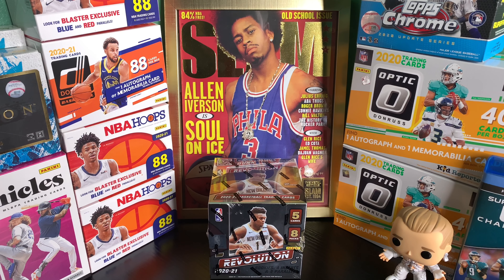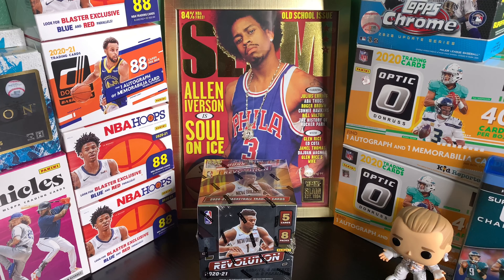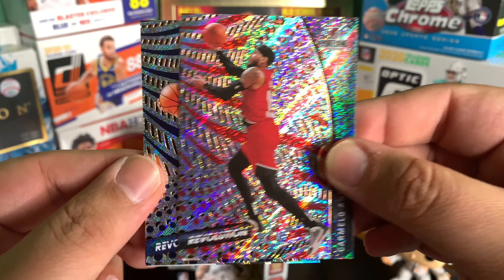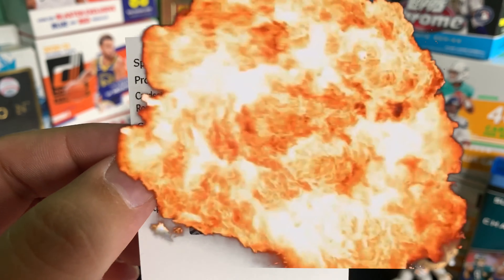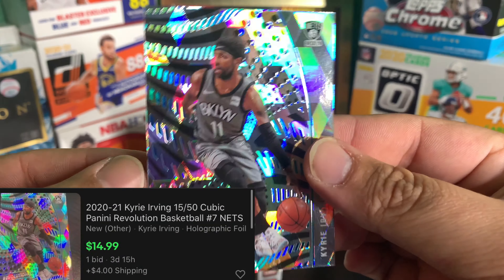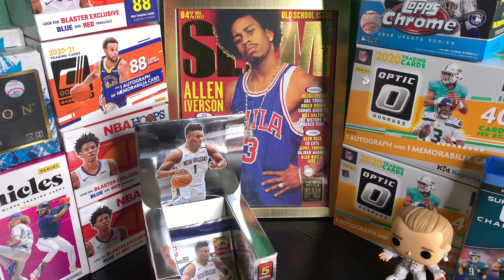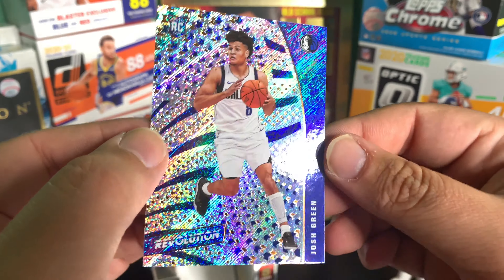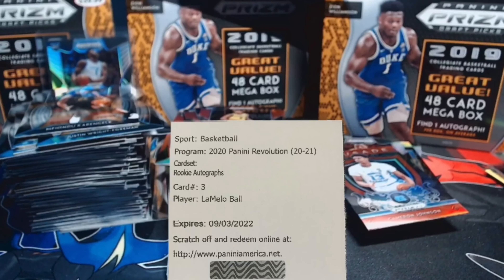‼️WOW‼️ 2020-2021 Panini Revolution Basketball Hobby Box Opening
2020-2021 Panini Revolution Basketball Hobby Box Opening (BIG REDEMPTION)

Be safe.